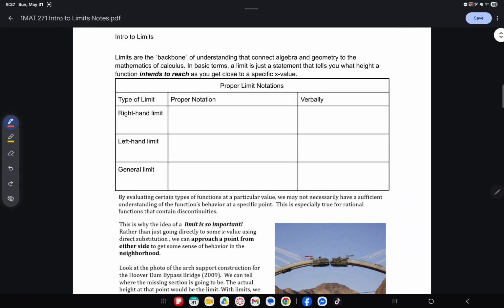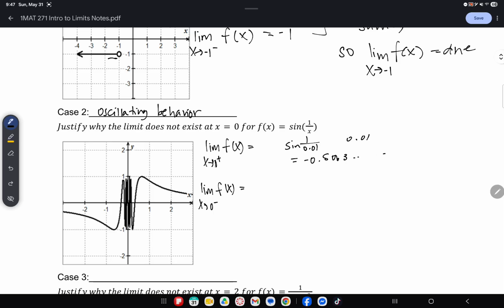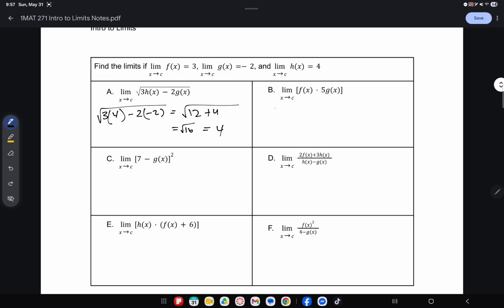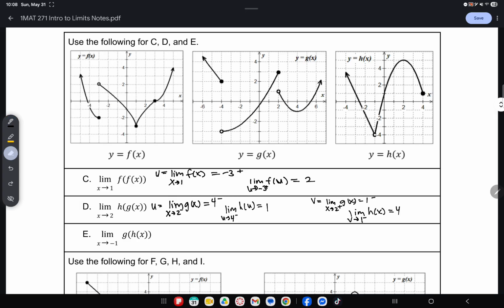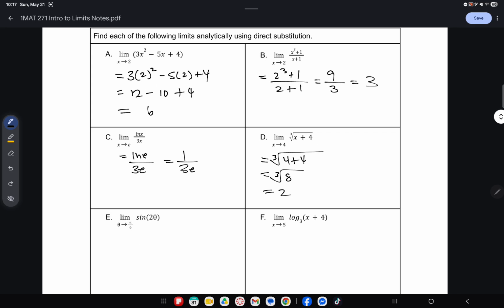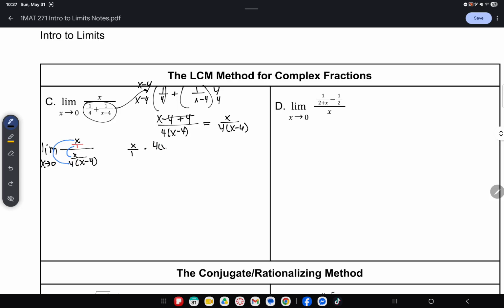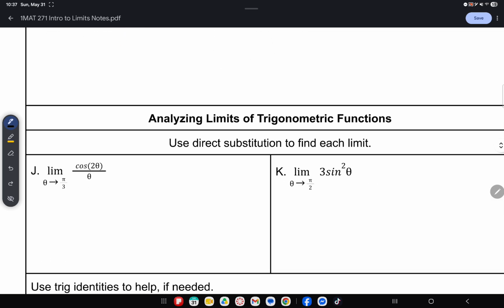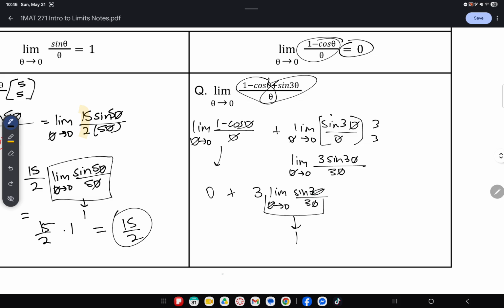MAT 271 Calculus 1: Intro to Limits